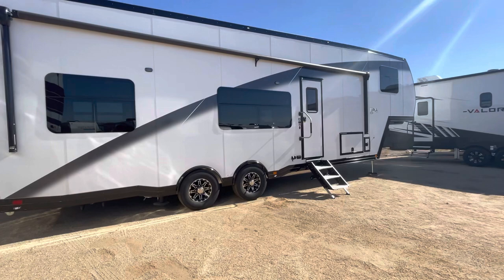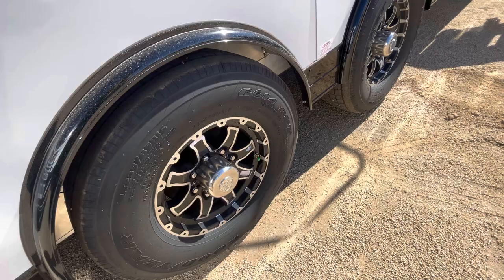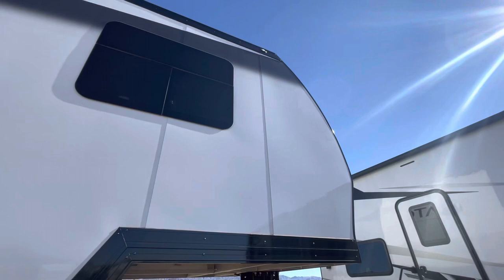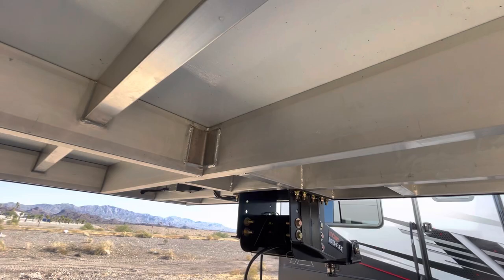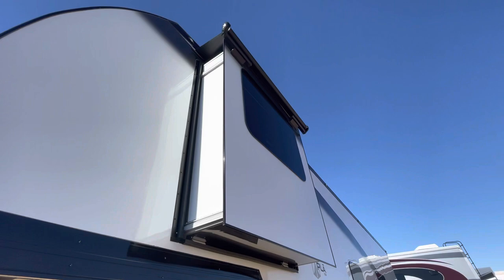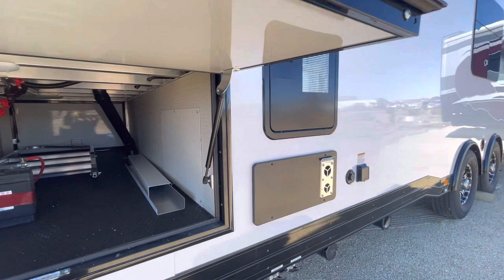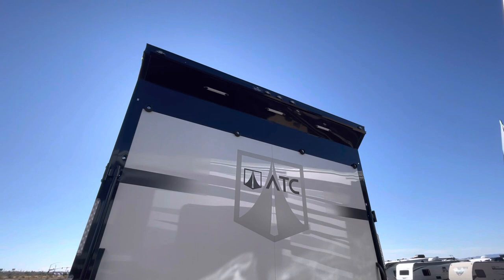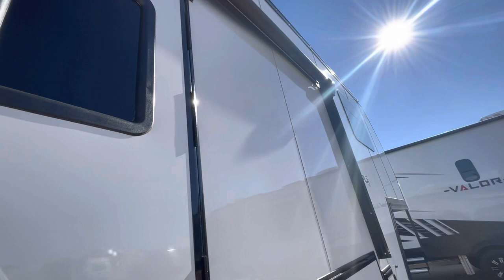Outside 2023 ATC 3619 w 7000 generator- 19 ft garage $182 MSRP sale $139k !! 6800 lbs cargo